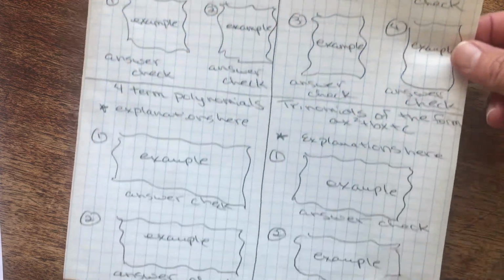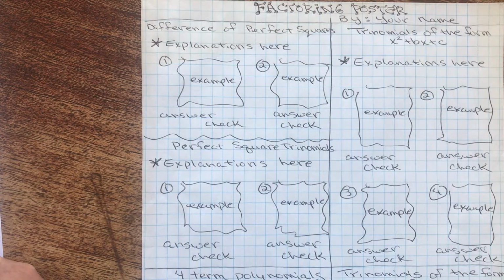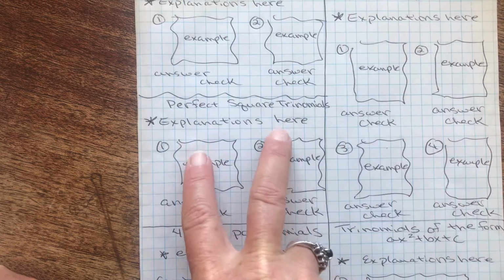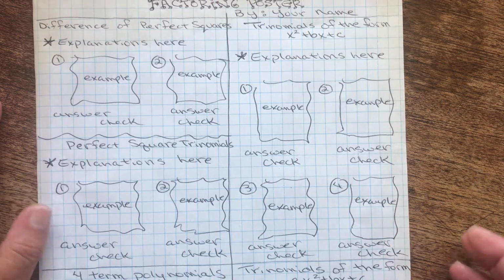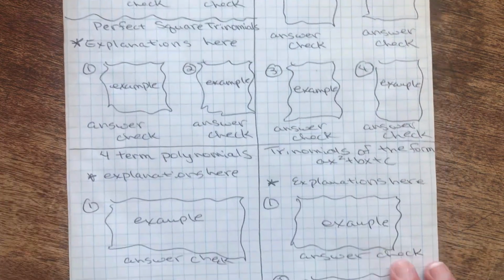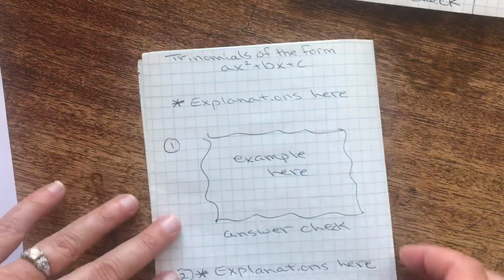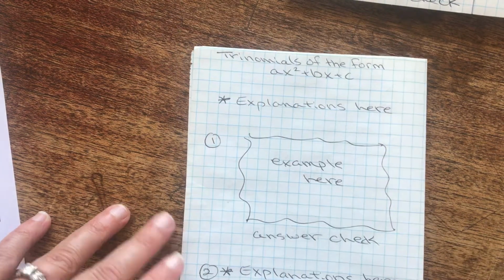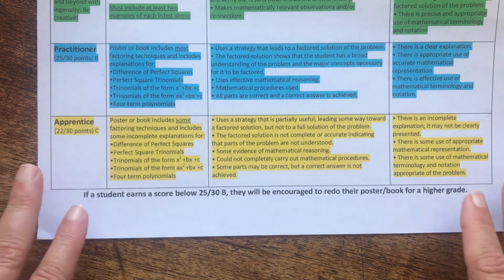Task #1: Directions, samples, and rubric.